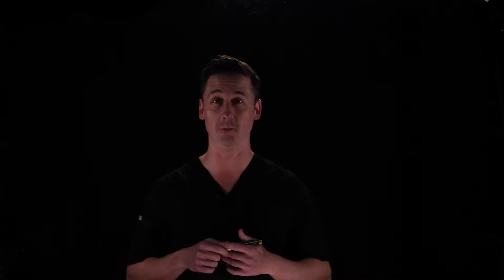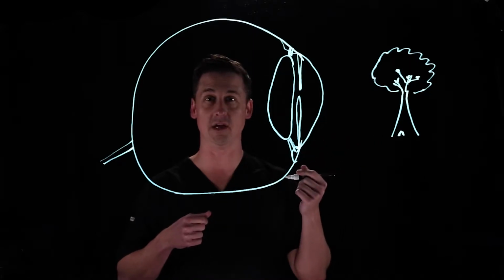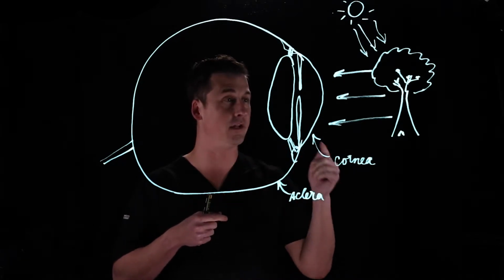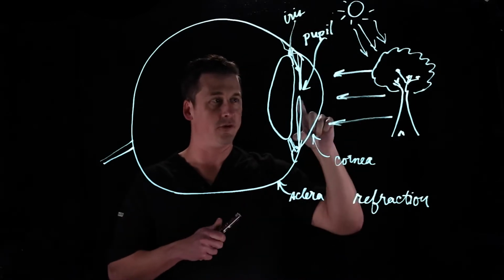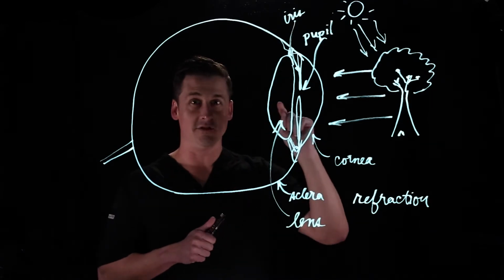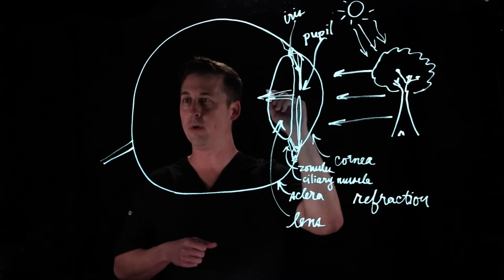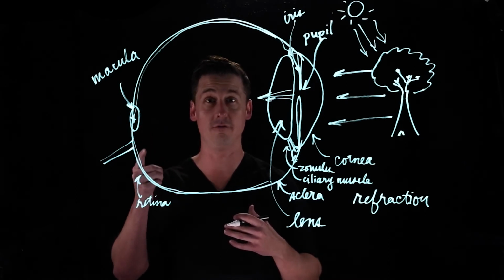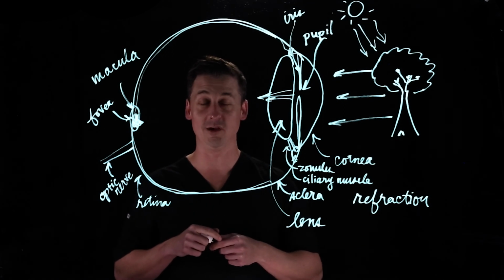How Does The Eye Work?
Your eye is one of the most complicated objects in the known universe. Ever wonder how it works? It took brilliant scientists hundreds of years to figure it out. Now you can watch a six minute video and get the whole story. What a time to be alive!

Want to learn about your vision? Take our Vision Quiz!